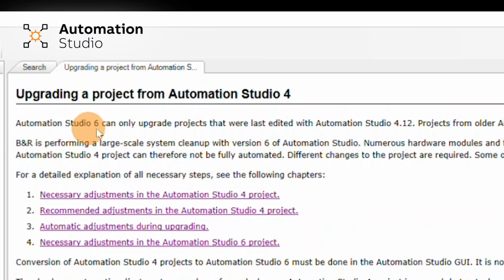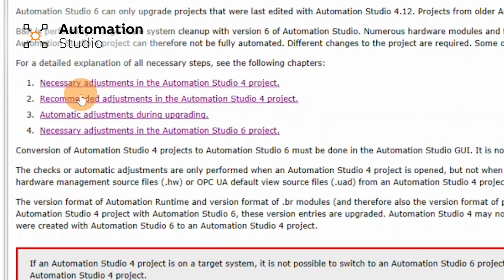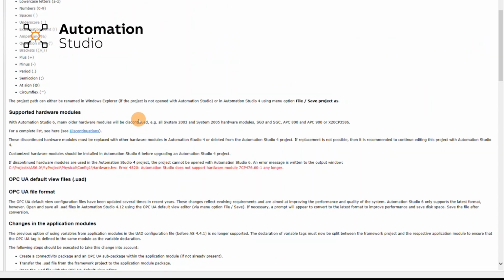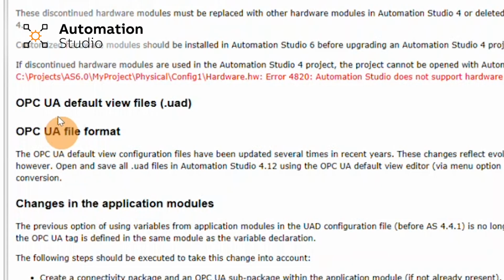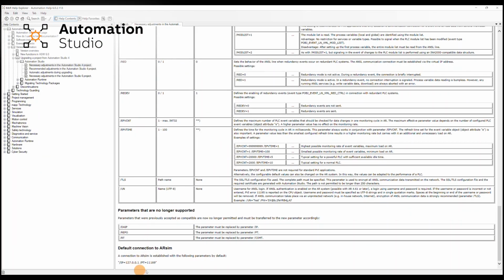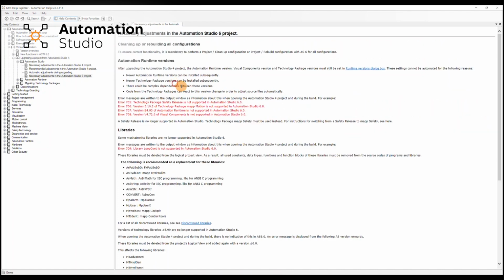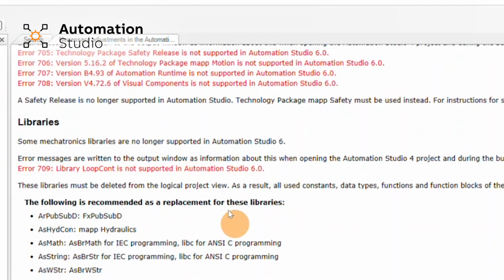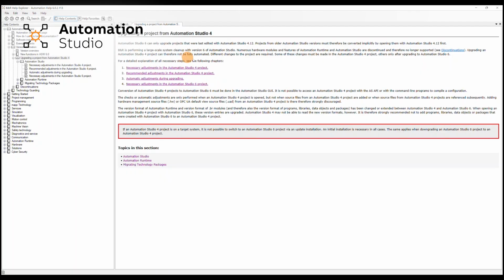How to Upgrade Your Project to Automation Studio 6 | B&R Industrial Automation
Learn how to upgrade your project from Automation Studio 4.12 to Automation Studio 6.0! Tobias is bringing you a step-by-step guide that covers all the necessary adjustments, tips, and important considerations to ensure a smooth transition.

00:00 Introduction
00:17 Overview of Automation Studio 6.0
00:33 Preparing your project
01:01 Before conversion
01:50 Unsupported hardware
02:11 Changes to OPC UA and libraries
02:53 Converting to Automation Studio 6
03:33 After conversion
04:06 Final tips and recommendations